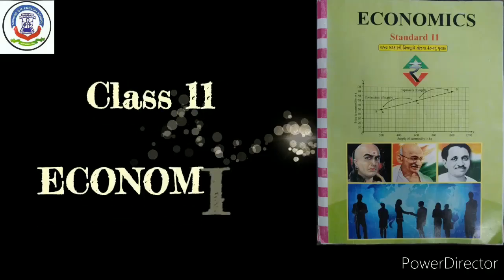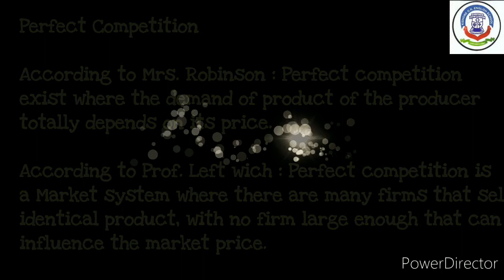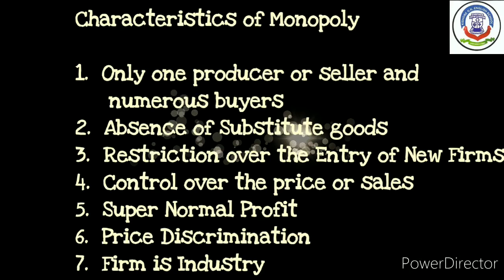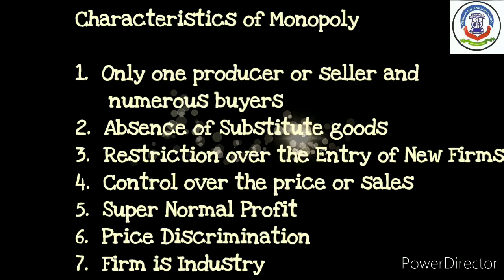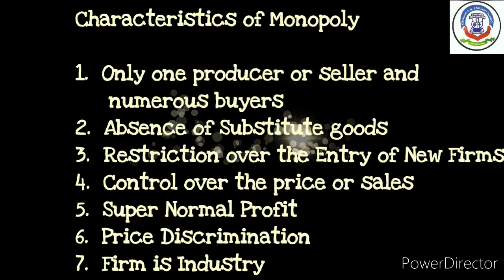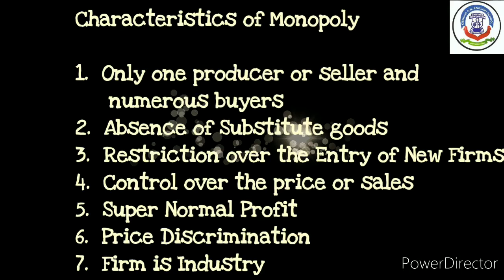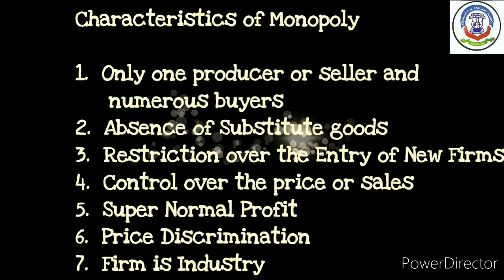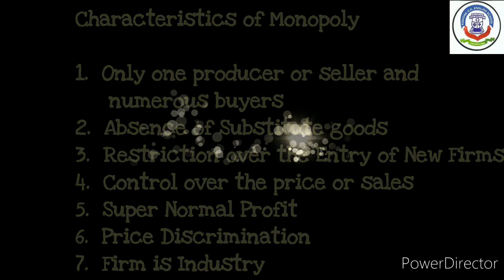21TH JAN 2021 # STD-11TH # ECONOMICS, CH-6 MARKET, PART-2